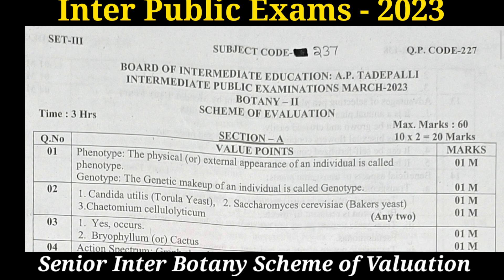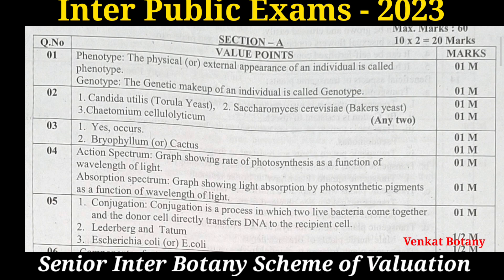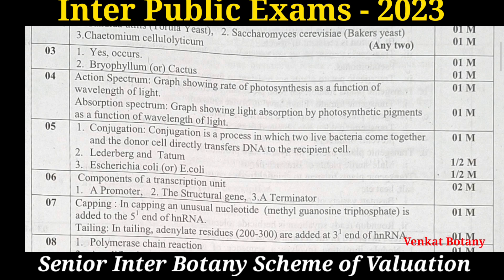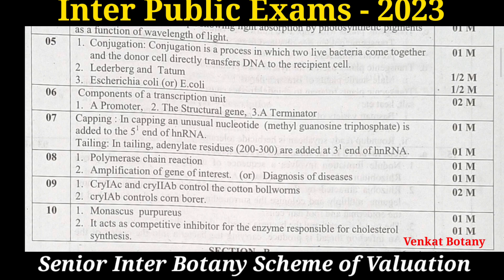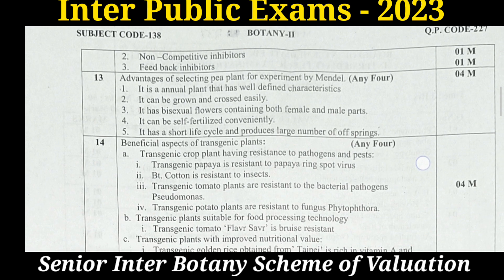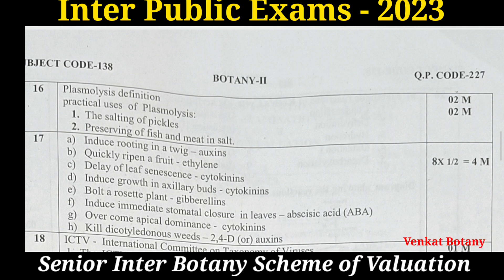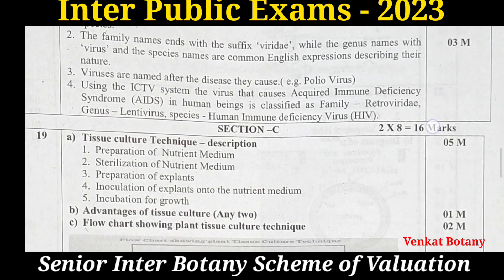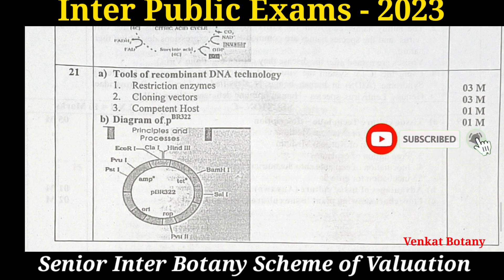Sr Botany Scheme of Valuation | Inter Public Exams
ap inter public exams, ap inter scheme of valuation